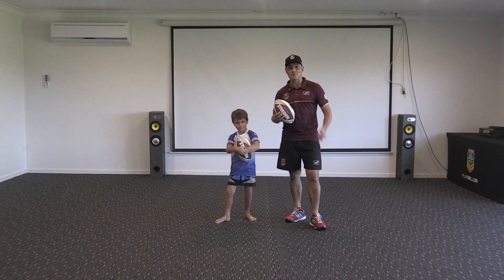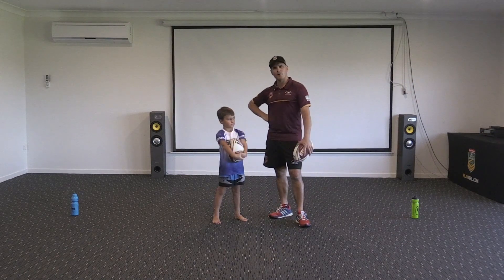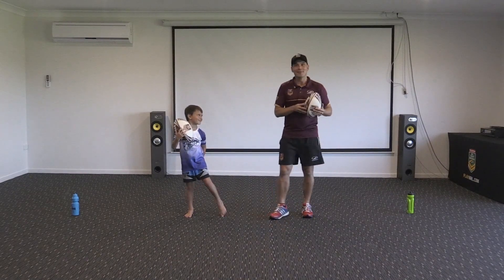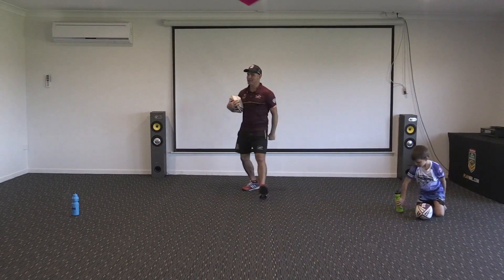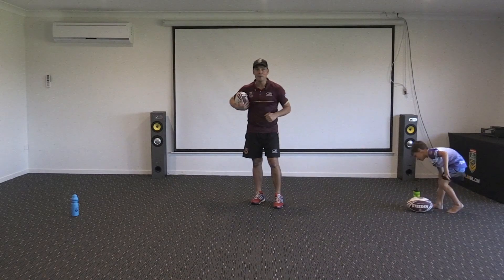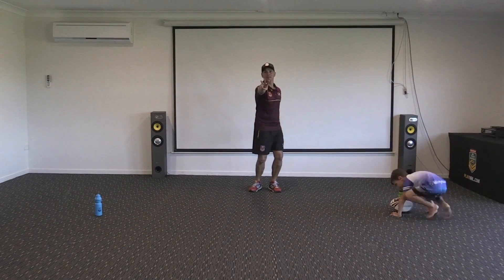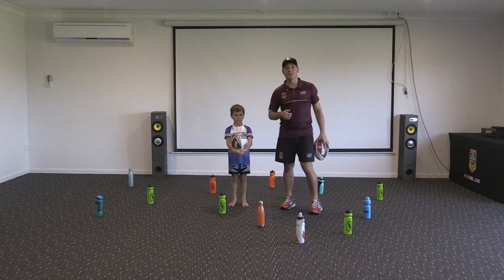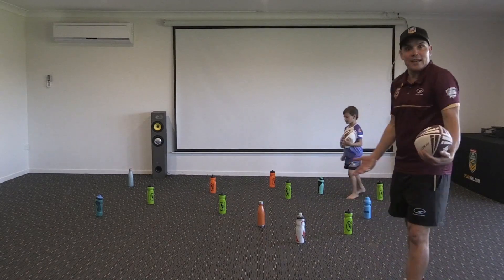Touch4Tots - Touch Footy Time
Join Tristan, QTF High-Performance Manager with the latest edition of Touch4Tots!

Step 1 Touch Footy Time – The Tap 0:08
Step 2 Touch Footy Time – The Try 1:00
Step 3 Touch Footy Time  – Running with the ball with two hands 1:52
Step 4 Touch Footy Time – Running and throwing the Dummy 2:40
Step 5 Touch Footy Time – Running fast – under the arm 3:24
Step 6 Touch Footy Time – Scooping the ball 4:26
Step 7 Touch Footy Time – Bash the Bottles 5:25
Step 8 Touch Footy Time – Here comes the Hotstepper! 6:46
Step 9 Touch Footy Time – Obstacle Bullrush 7:35

Ages 3+